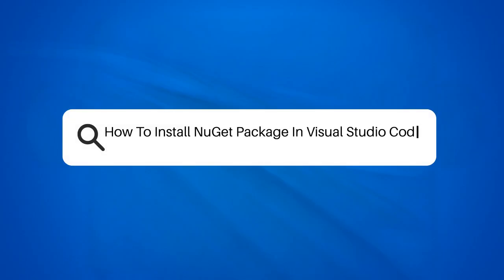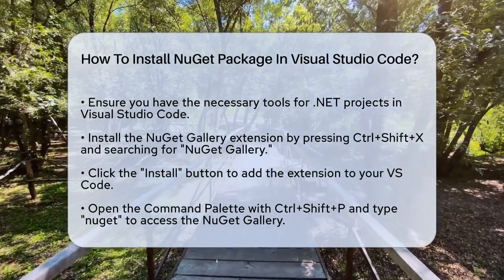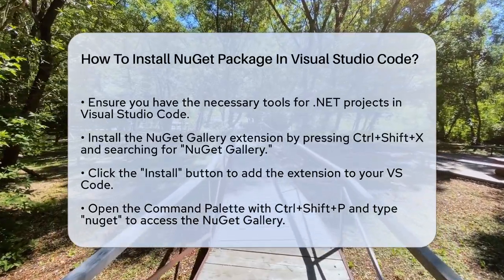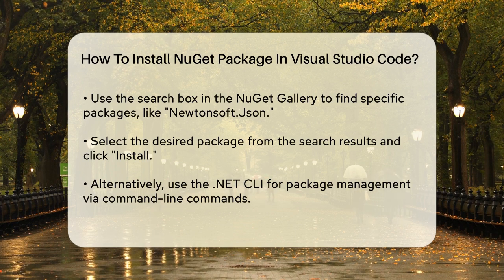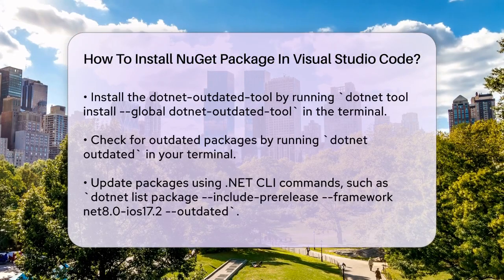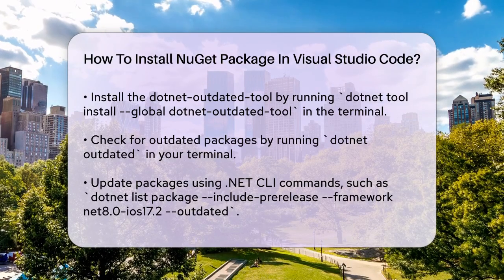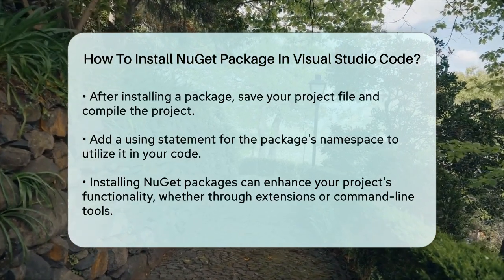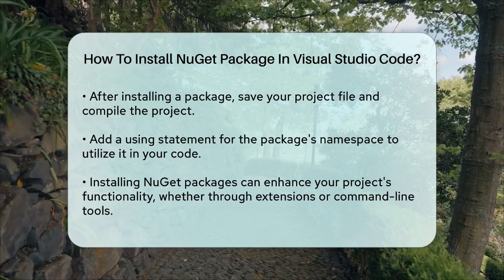How To Install NuGet Package In Visual Studio Code? - Next LVL Programming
How To Install NuGet Package In Visual Studio Code? Are you looking to add some functionality to your .NET project using Visual Studio Code? In this informative video, we will guide you through the process of installing NuGet packages, which can significantly improve your development experience. We will cover essential tools and extensions that make managing NuGet packages a breeze. You’ll learn how to set up the NuGet Gallery extension within VS Code, allowing you to easily search for and install packages that suit your project needs.

Additionally, we’ll introduce you to the .NET CLI, a powerful command-line interface that enables you to manage your packages efficiently. You’ll discover how to install the dotnet-outdated-tool, a handy tool that helps you keep track of package versions and updates. We will walk you through commands that allow you to check for outdated packages and update them seamlessly.

After installing your desired packages, we’ll explain the importance of saving your project file and compiling your project to ensure everything works smoothly. Whether you prefer using graphical tools or command-line interfaces, this video will provide you with the knowledge you need to enhance your .NET projects with NuGet packages.